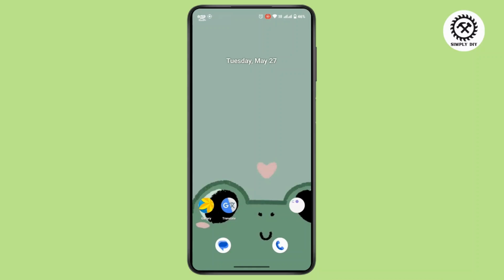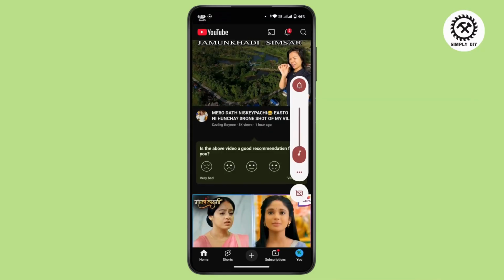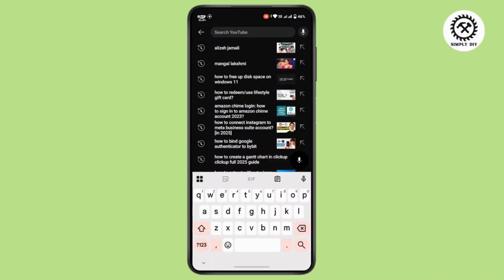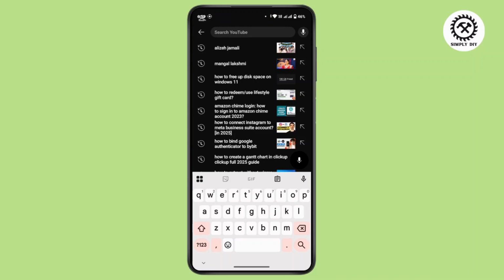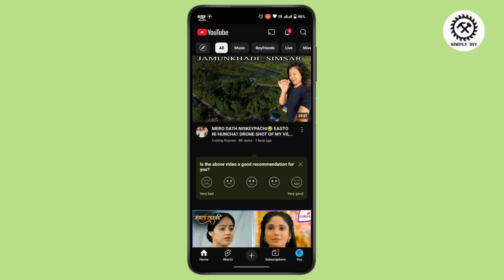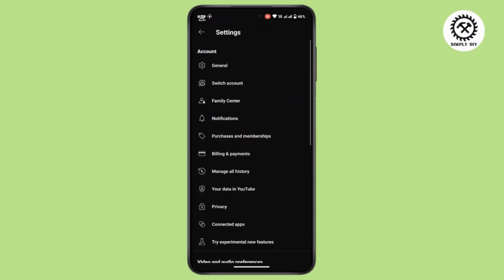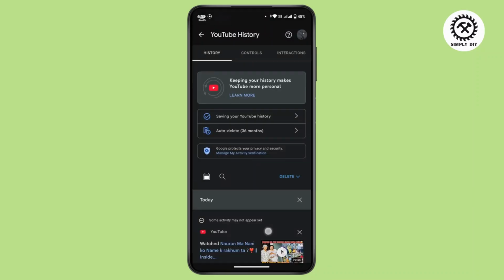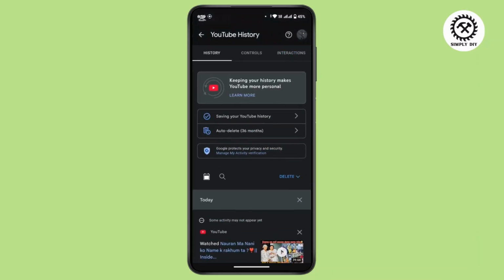How to Remove Suggestions From YouTube Search Bar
Want to clean up your YouTube search bar? In this video, Kate shows you step-by-step how to remove individual suggestions and clear your entire search history from the YouTube app. Whether you're on Android or iOS, follow these simple steps to keep your search tidy.

🎬 Chapter Timestamps:
00:00:00 - Introduction
Learn how to remove search suggestions from the YouTube app.

00:00:10 - Open YouTube App
Launch the YouTube app and tap the search icon.

00:00:20 - Remove Individual Suggestion
Tap and hold on a suggestion, then select "Remove."

00:00:35 - Go to Profile Settings
Tap your profile icon and access the settings menu.

00:00:45 - Manage All History
Select "Manage all history" to view your activity.

00:00:55 - Delete Search History
Tap “Delete” and choose a date range to clear history.

00:01:10 - Final Tips & Conclusion
That’s how to remove suggestions from YouTube search bar.